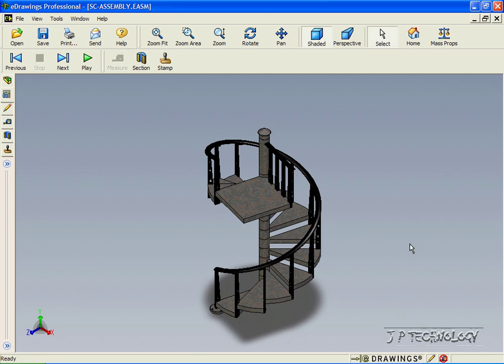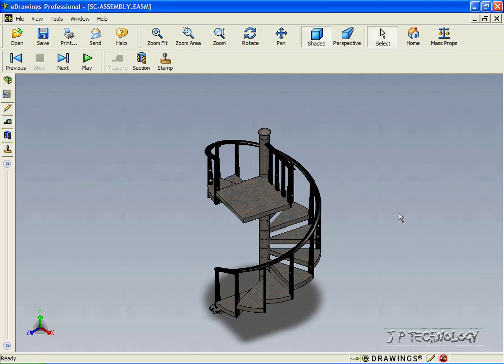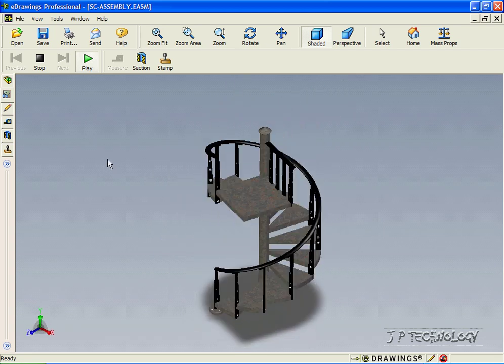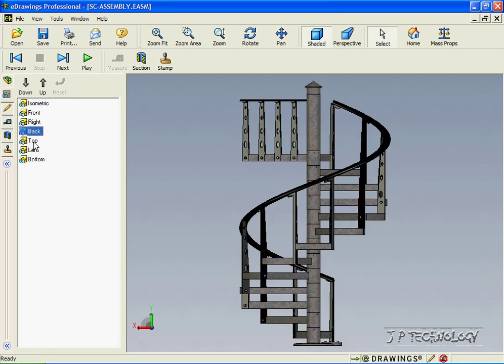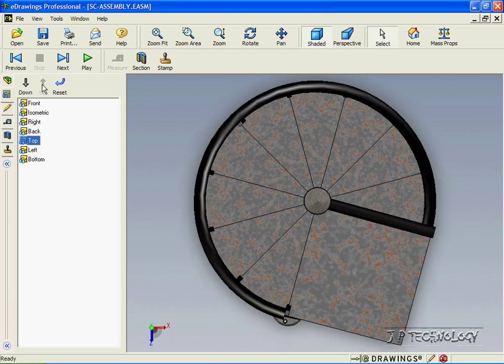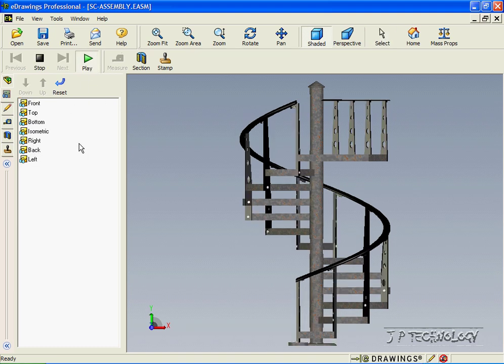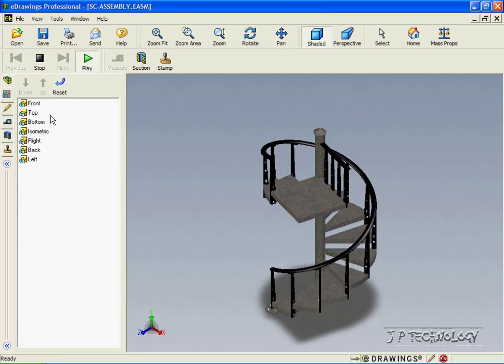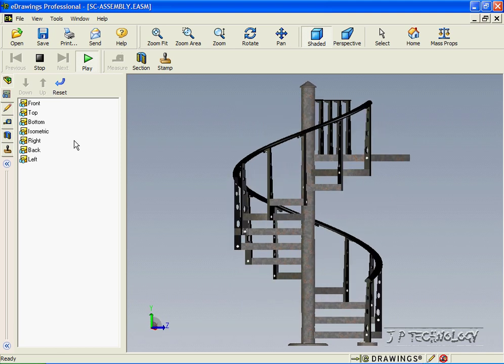Solidwork stuff Solidwork tutorials 41 eDrawings Animation JP2